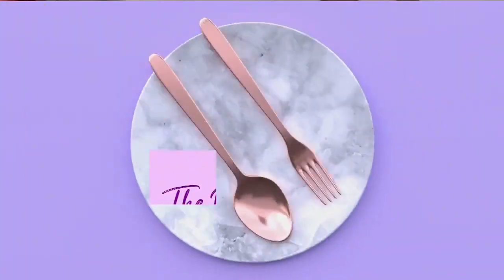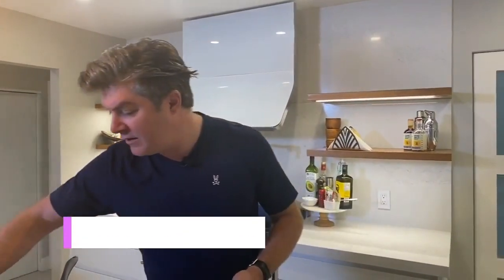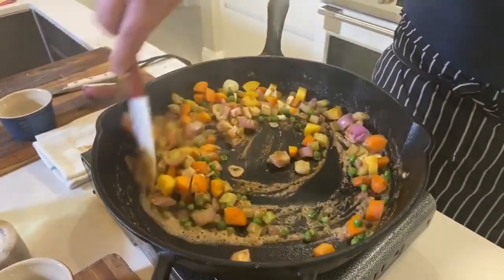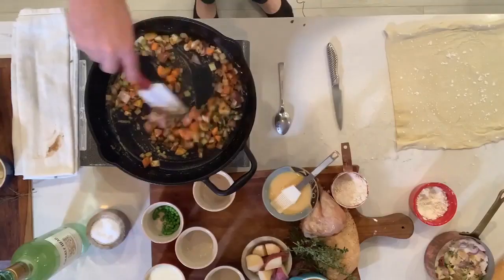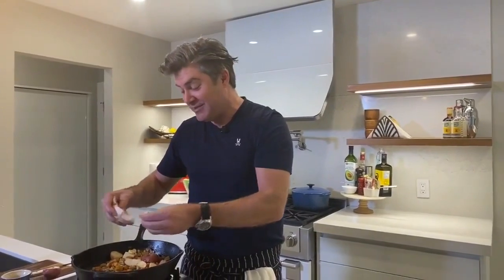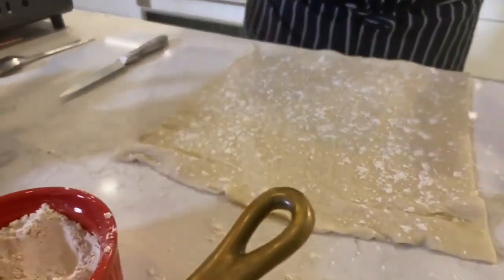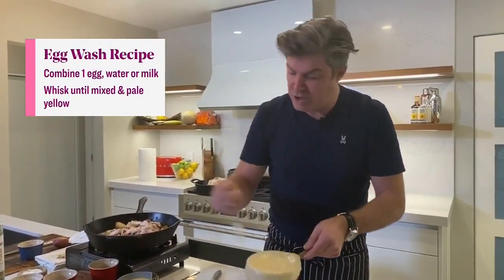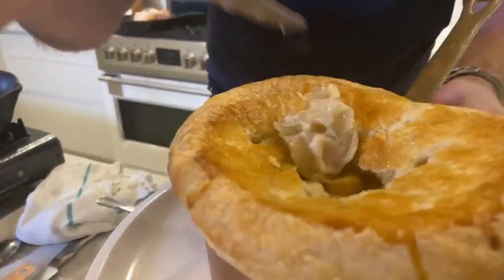A cozy and filling puff pastry chicken pot pie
If chicken pot pie isn't already a Fall dinner staple in your home, it's about to become one! Chef Randy Feltis shares his recipe. for the full recipe.